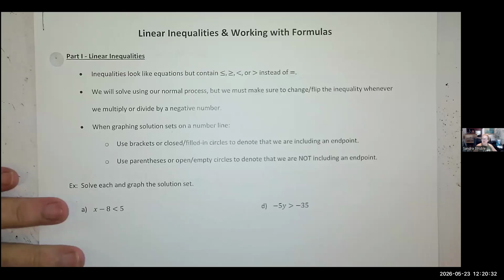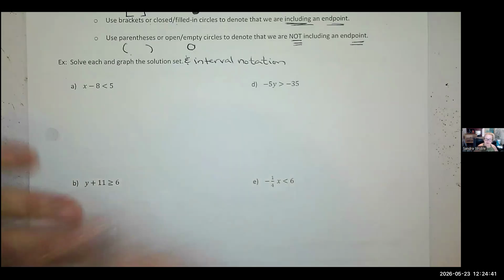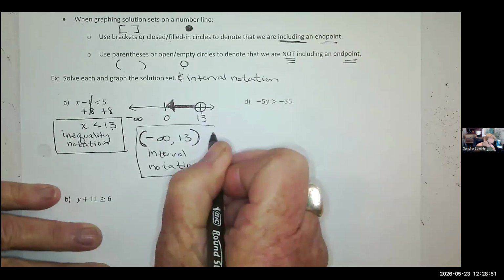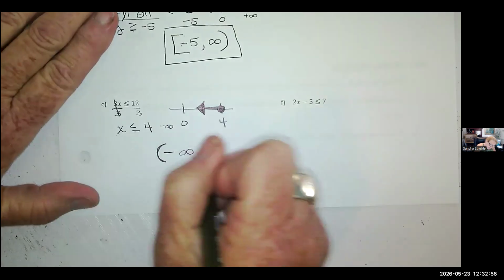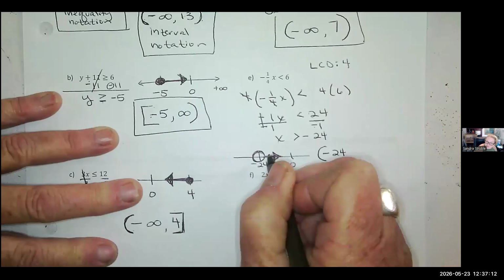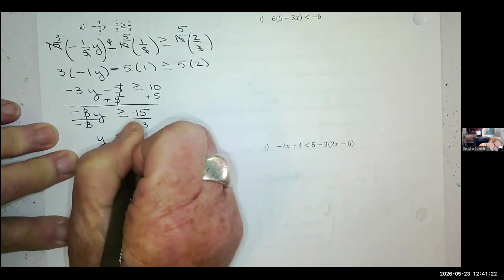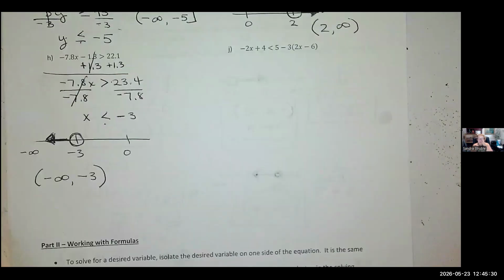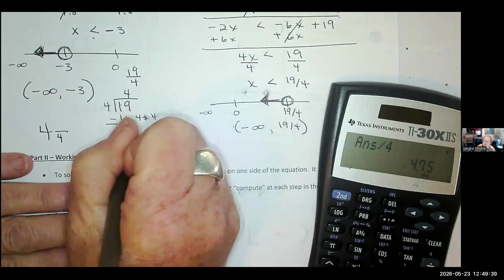Linear Inequalities - Part I